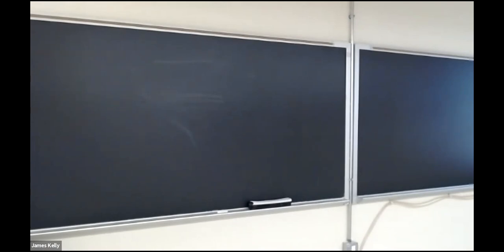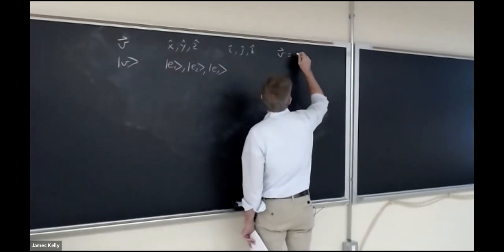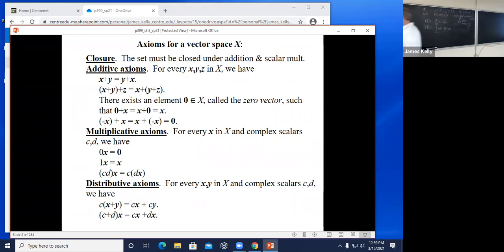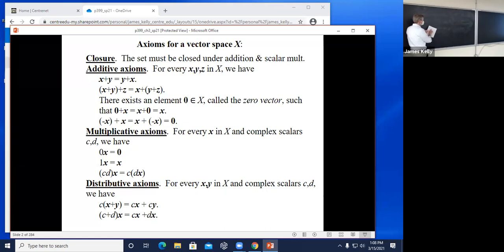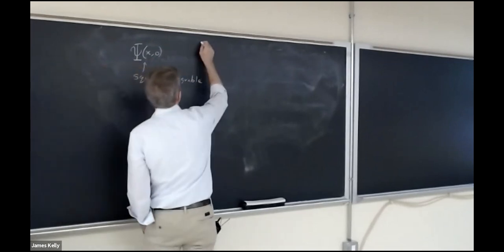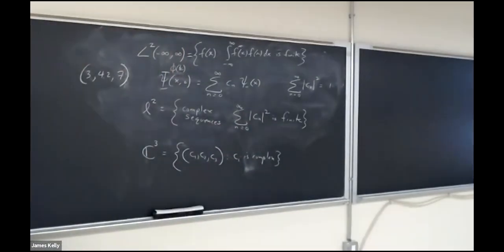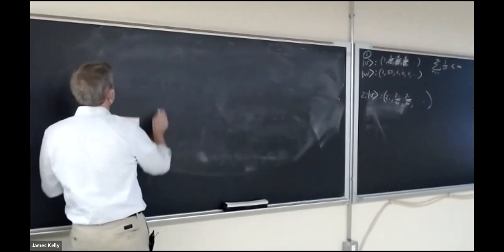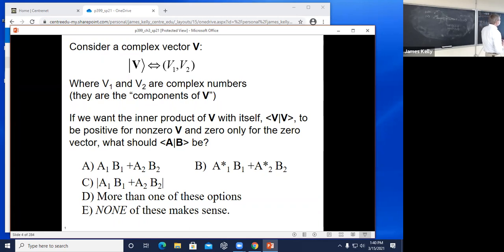p399_week6_day1_class_meeting_sp21